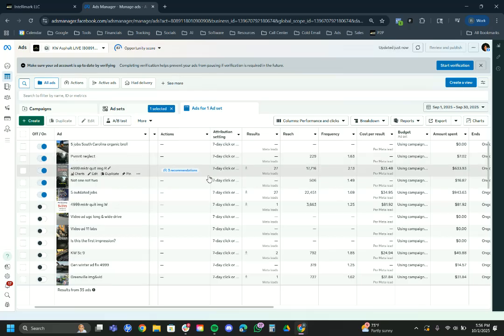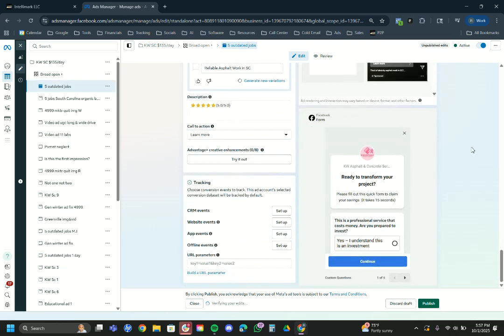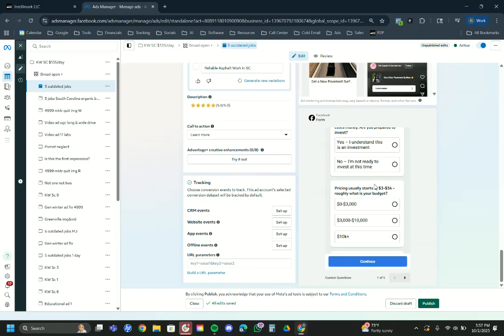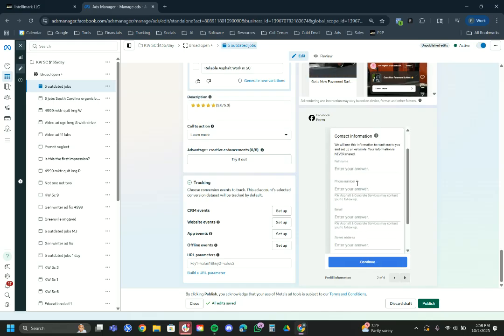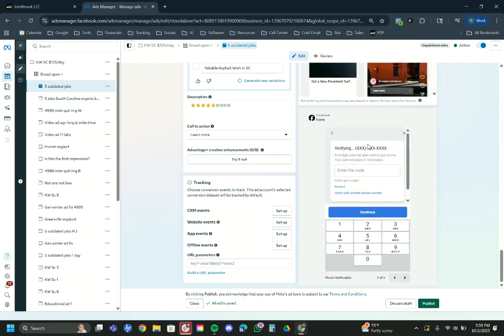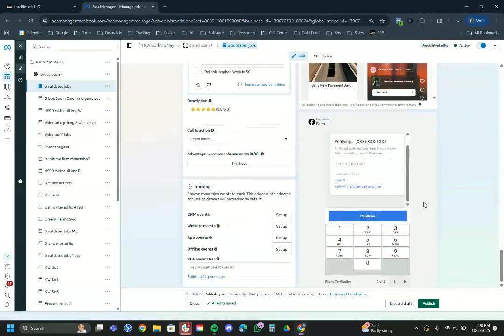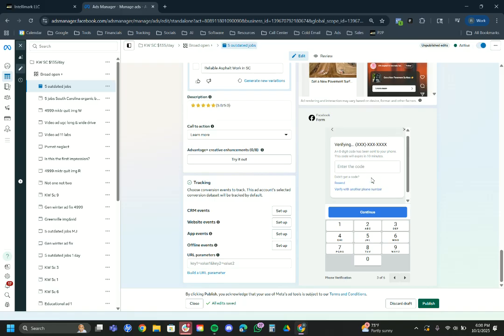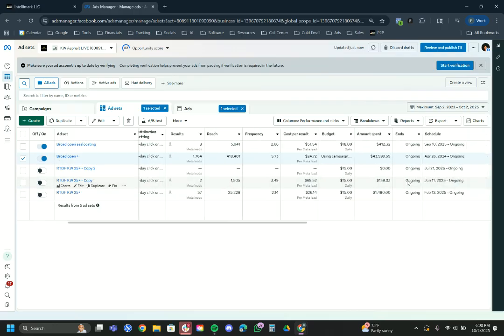130 Asphalt Paving Leads in 30 Days!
Looking to grow your Asphalt company with high converting leads? In this case study I go over the differences between leads and qualified leads. I also cover what to look out for in terms of people promising "tons of leads" and what that actually means. For our client here we generated them 130 leads in the past 30 days.

If you are a contractor looking to scale, click the link below and we'll see if we can help

Facebook ads for Asphalt, Asphalt Paving Leads, Paving Leads, Paving Leads Facebook Ads